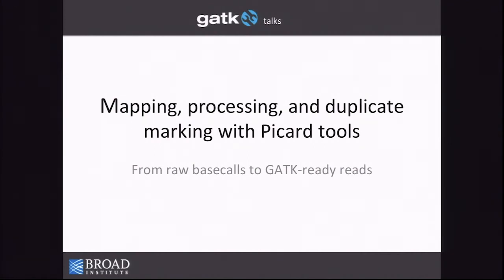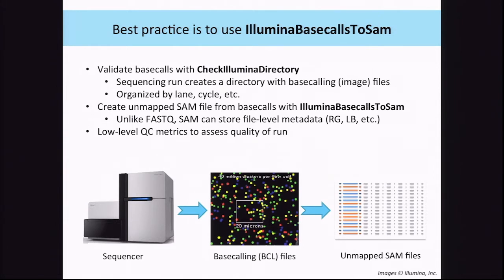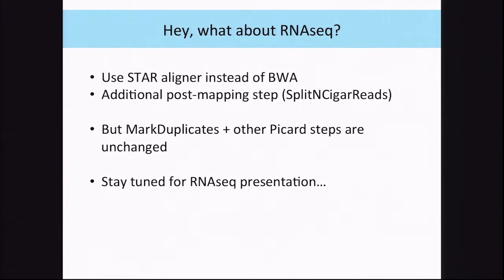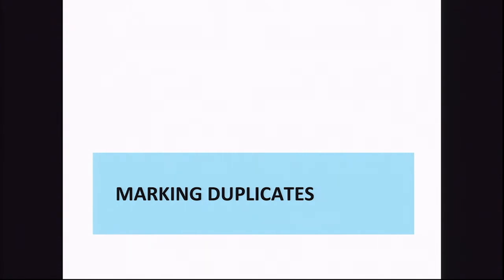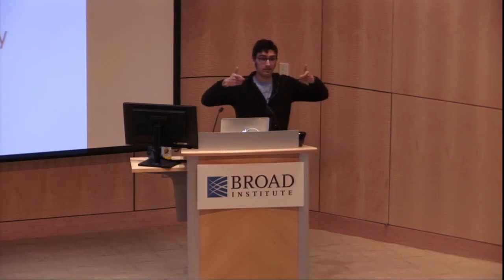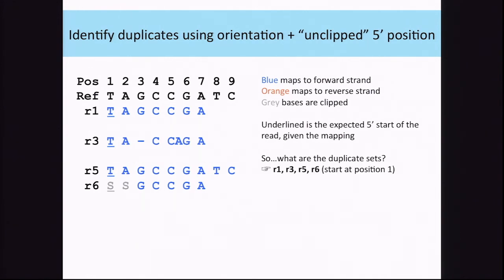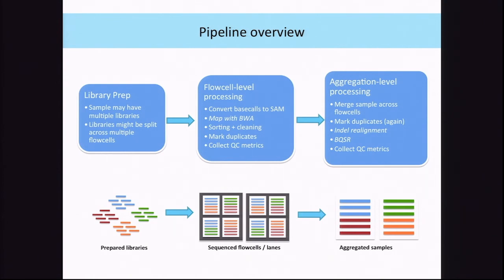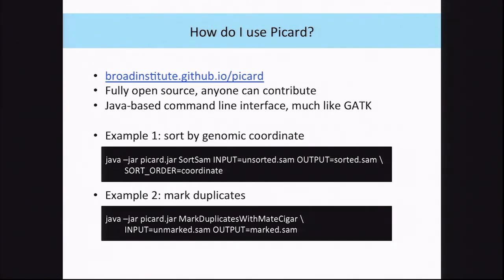BroadE: GATK/Mapping, processing and duplicate marking with Picard tools (2015)